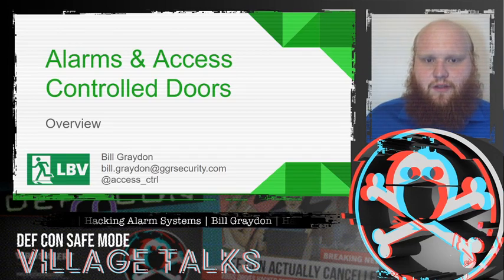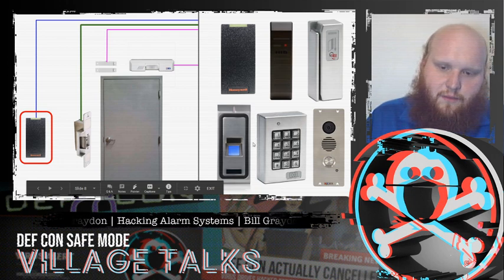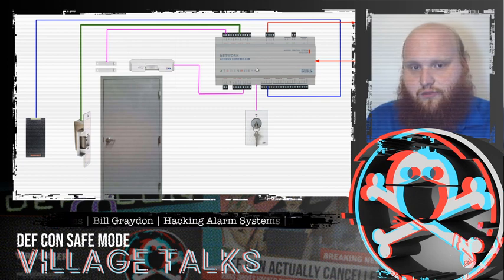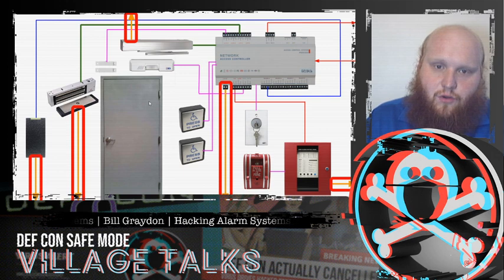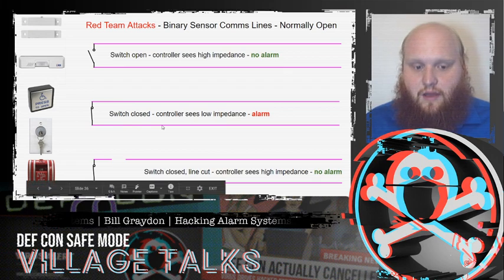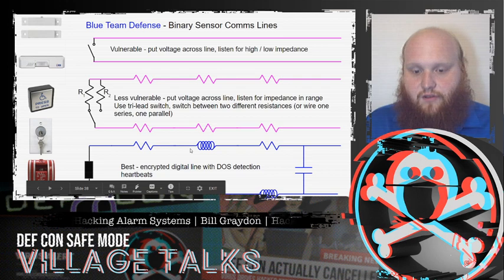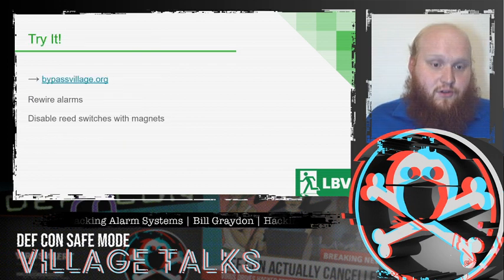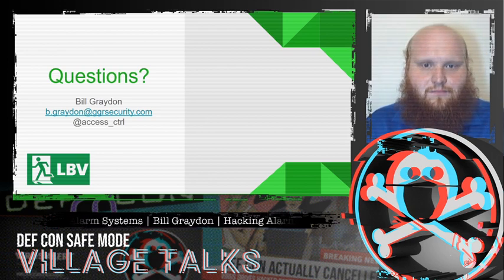DEF CON Safe Mode LBV: Alarm Bypass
First you’ll get an overview of all hardware and systems involved in access controlled doors and alarm systems, and a multitude of attack vectors to defeat them; then try your hand at a number of these attacks using our online games.

Bill Graydon is a principal researcher at GGR Security, where he hacks everything from locks and alarms to critical infrastructure; this has given him some very fine-tuned skills for breaking stuff. He’s passionate about advancing the security field through research, teaching numerous courses, giving talks, and running DEF CON’s Lock Bypass Village. He’s received various degrees in computer engineering, security, and forensics and comes from a broad background of work experience in cyber security, software development, anti-money laundering, and infectious disease detection.